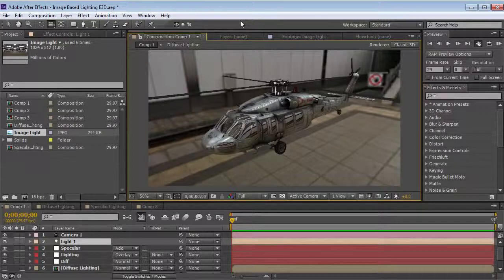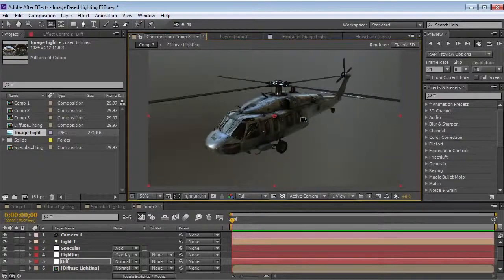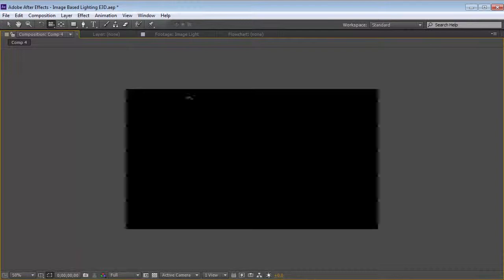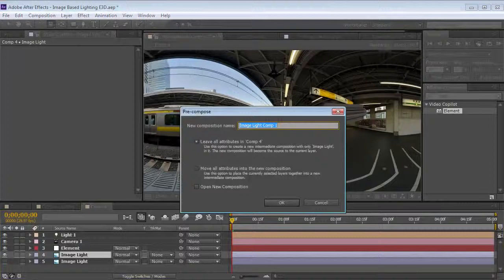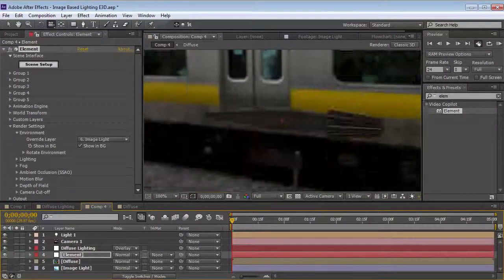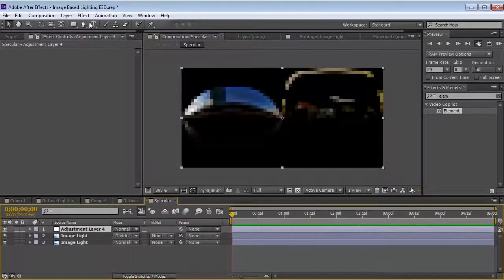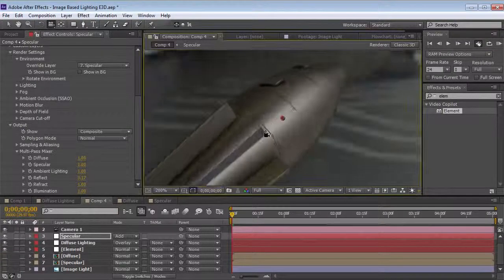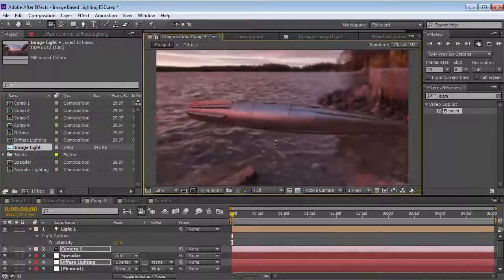Image Based Lighting with Element 3D